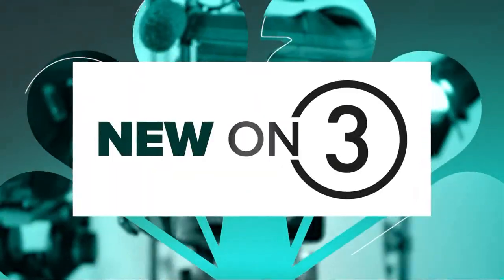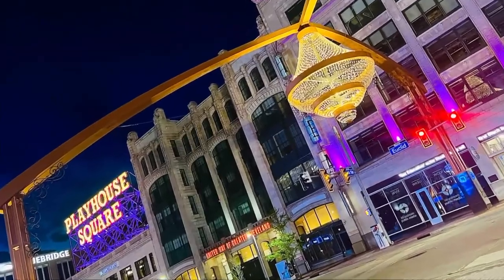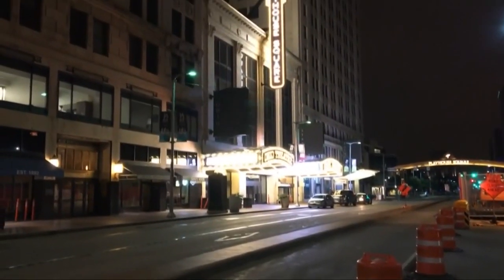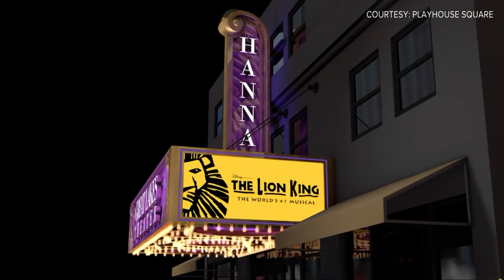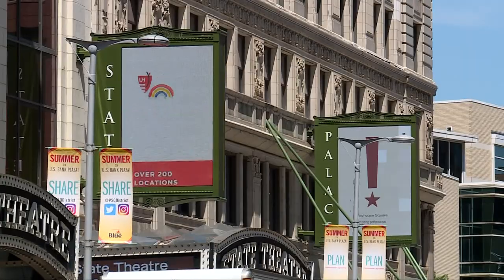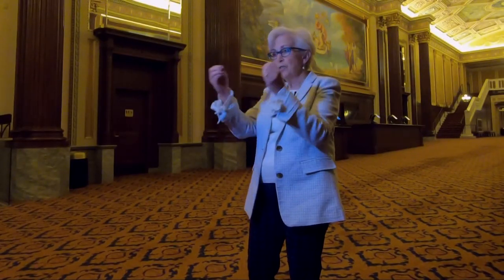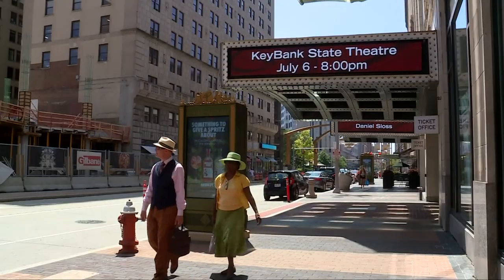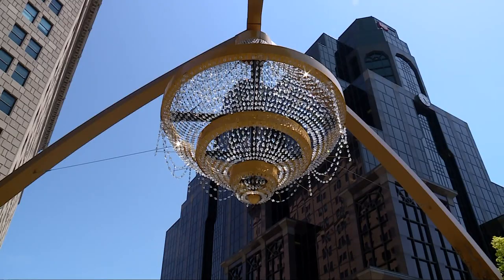Playhouse Square unveils plans for new theater marquees: First look at the new designs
The iconic marquees at Playhouse Square in downtown Cleveland are getting an upgrade as part of a $10.2 million project that's slated for completion in June 2023.

“The marquees you see today have served their purpose,” explained President and CEO Gina Vernaci. “Now, as we commemorate our centennial, we have the opportunity to create a unified visual vocabulary to welcome guests to Playhouse Square and aid in wayfinding. These new marquees brilliantly set the stage for our next 100 years.”